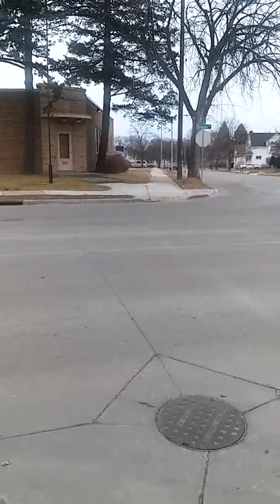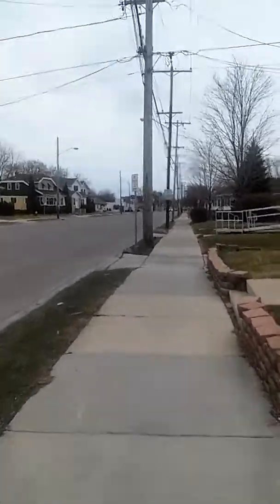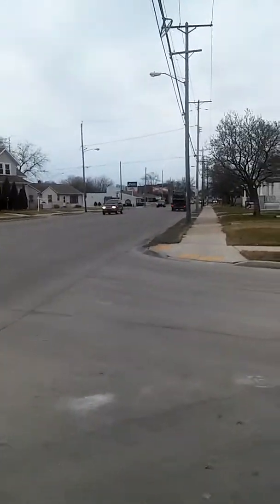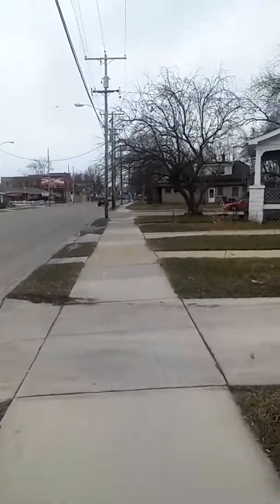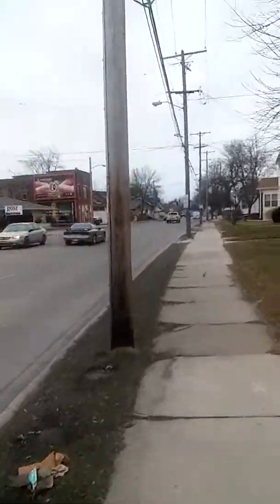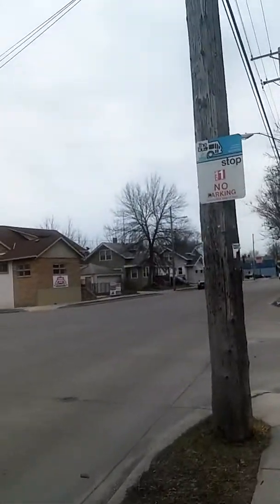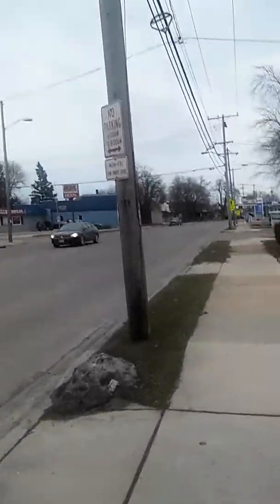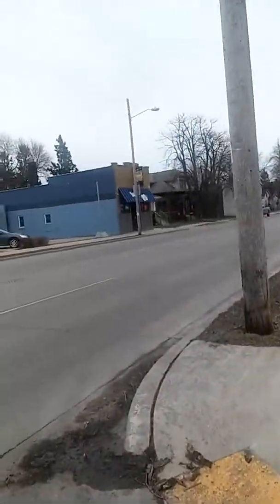Douglas Ave (Part 9).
A walk on Douglas Avenue; from Melvin Street to Augusta Street in Racine Wisconsin.